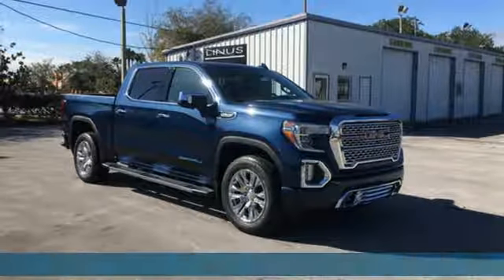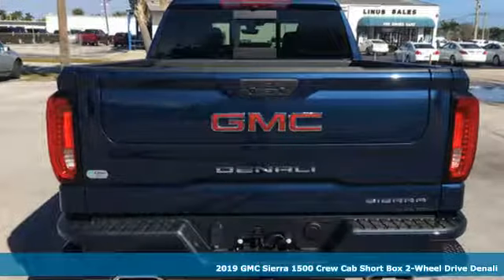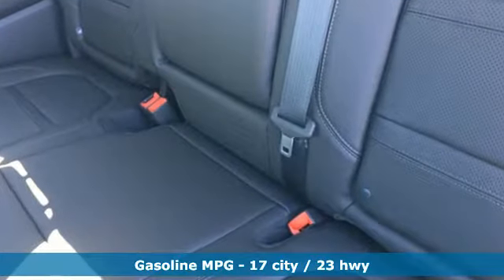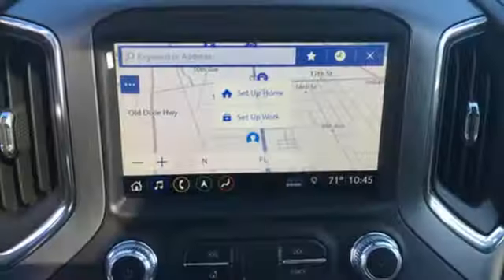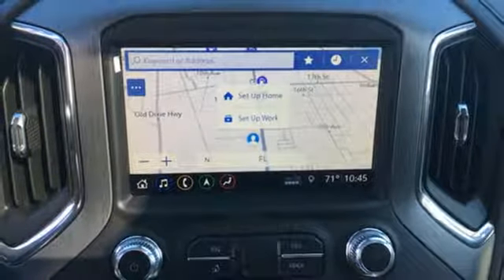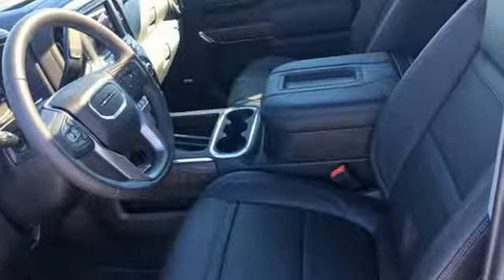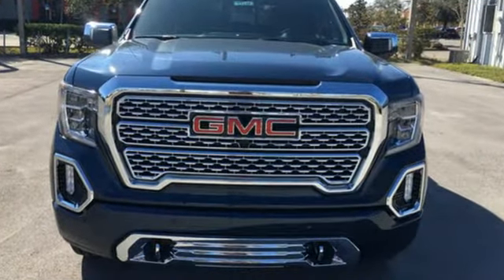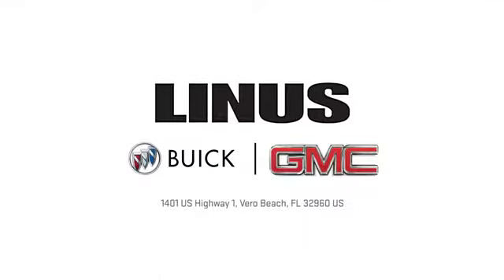2019 GMC Sierra 1500 Vero Beach FL Fort Pierce, FL #19142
Year: 2019
Make: GMC
Model: Sierra 1500
Trim: Truck
Engine: ENG,5.3L ECOTEC3 V8
Transmission: TRANS,8-SPD AUTO,ELEC CNTLLED
Color: Pacific Blue Metallic
Interior: Jet Black
Stock #: 19142
VIN: 1GTP8FED8KZ155352
Pacific Blue Metallic 2019 GMC Sierra 1500 Denali RWD 8-Speed Automatic EcoTec3 5.3L V8

Address:
1401 US Highway 1